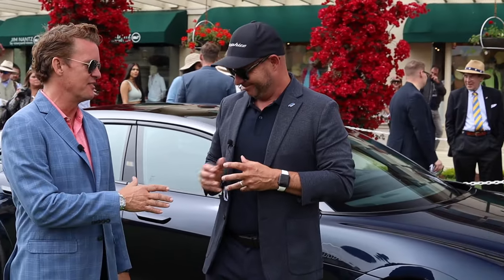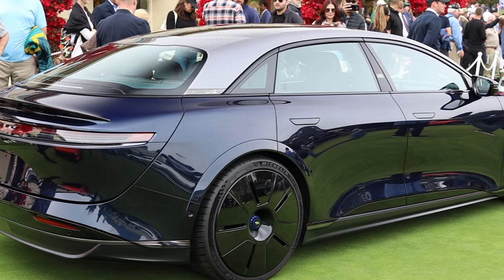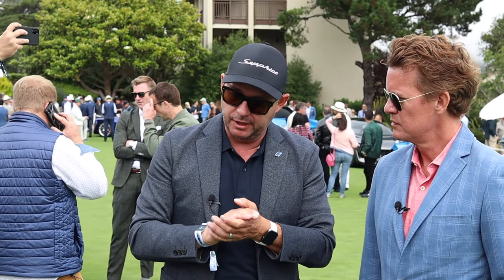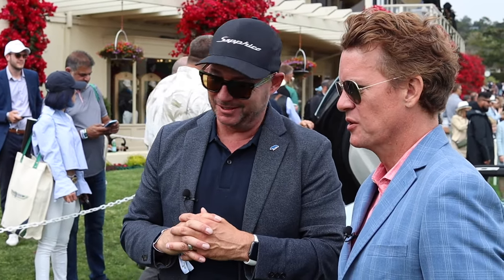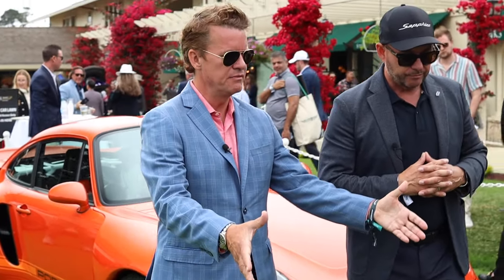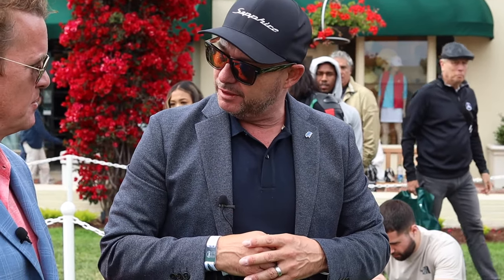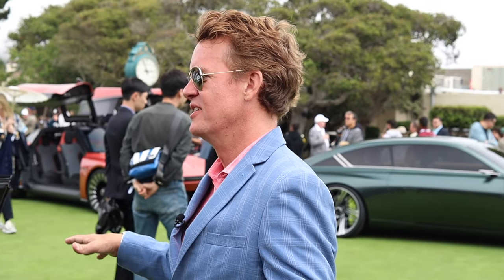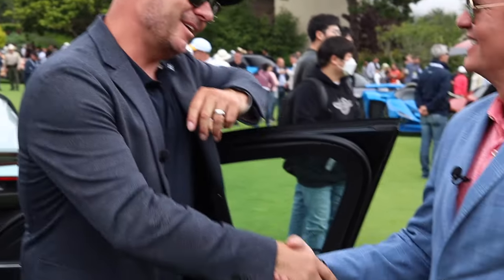FIRST LOOK! Lucid Motors Sapphire Walk Around w Chief Designer | Cars and Culture on the Road Ep. 10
Lucid Motors Chief Designer Derek Jenkins takes Jason Stein on a walk around of the all new Lucid Air Sapphire at Pebble Beach during Monterey Car Week.